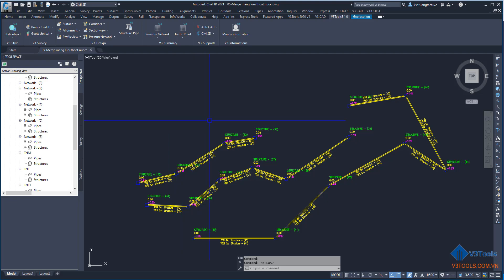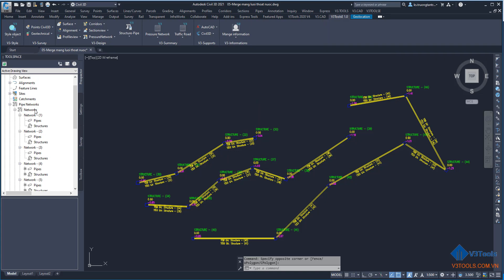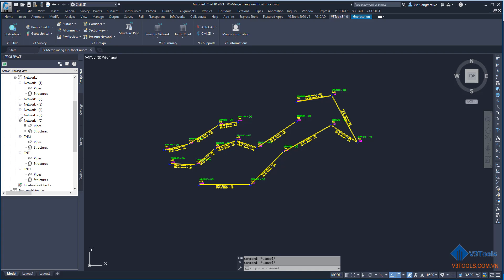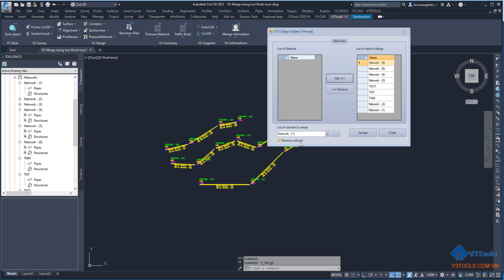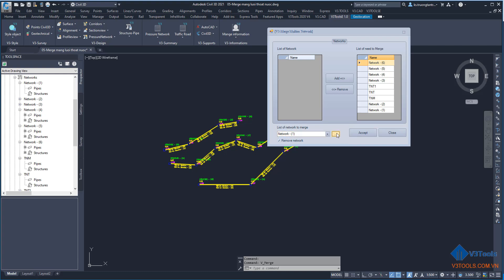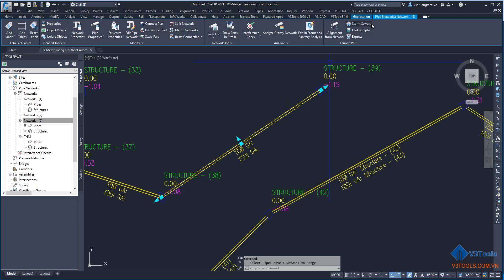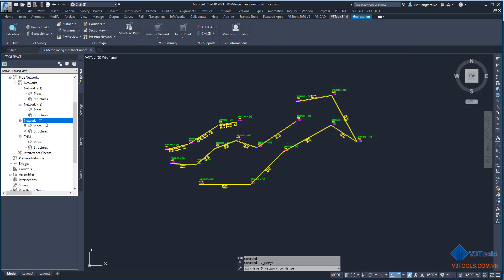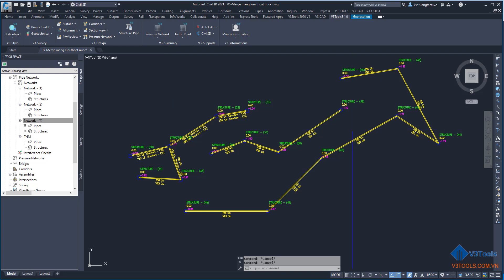Merge Muiltiple PressureNetwork in Civil3D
Contact Author by: Zalo: 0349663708